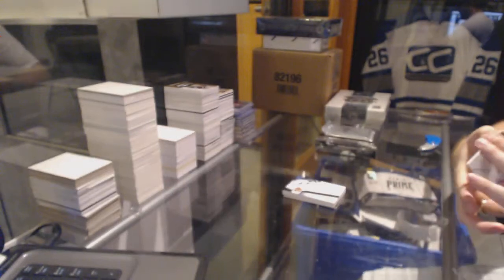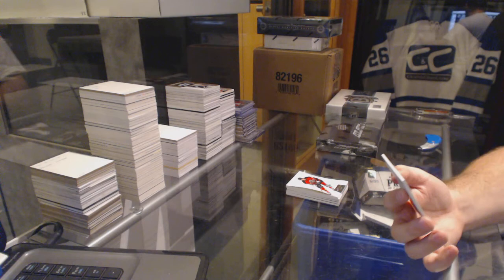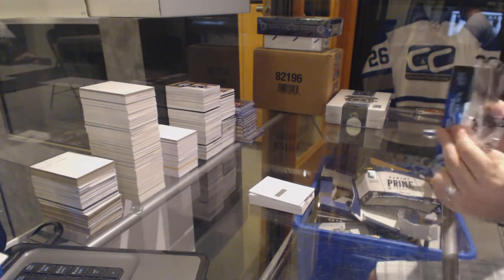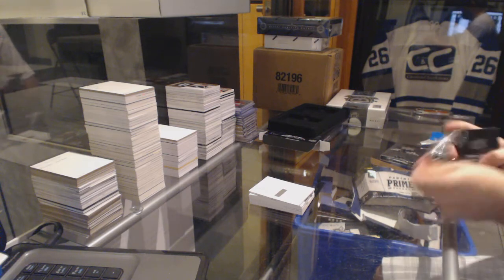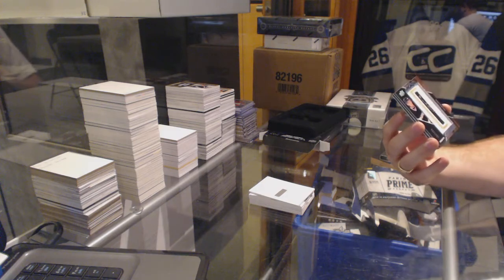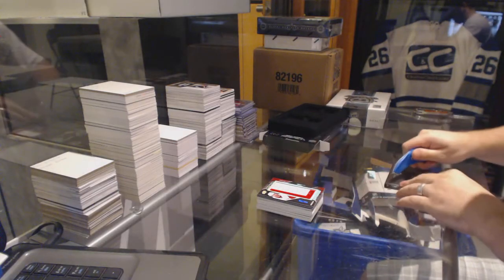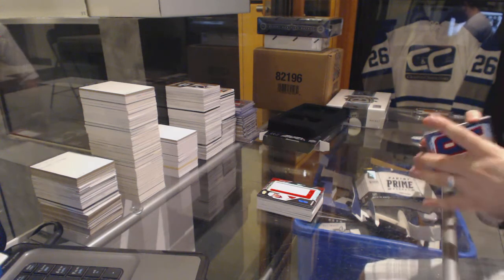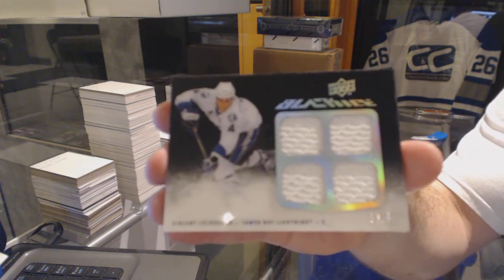09-10 UD Black & 12-13 Panini Prime Hockey Box Break - C&C #6222